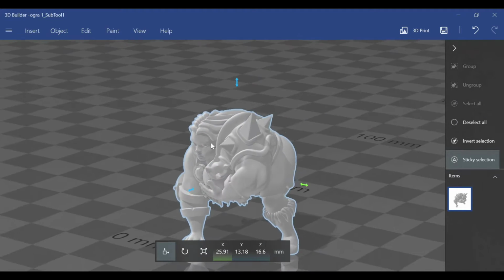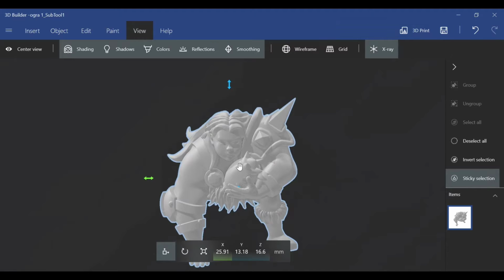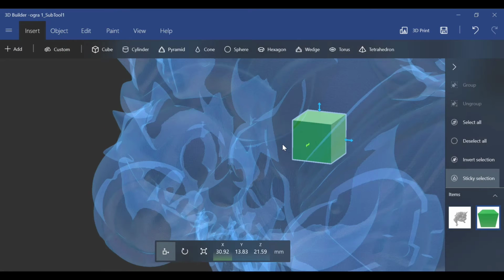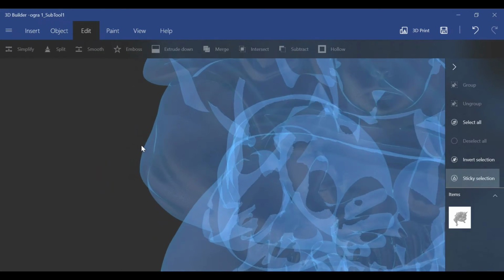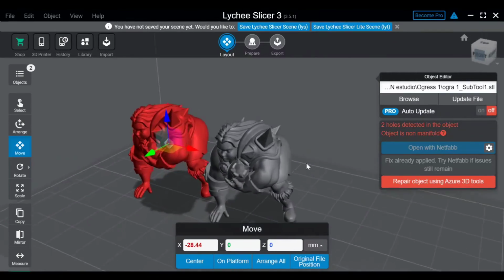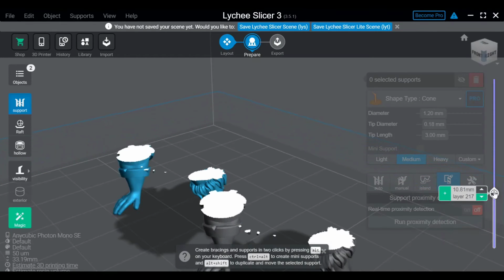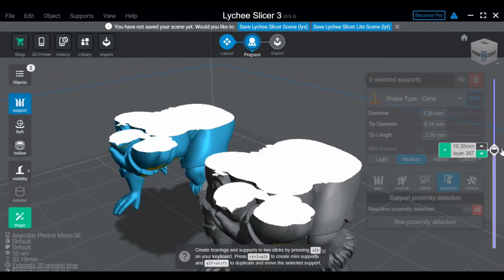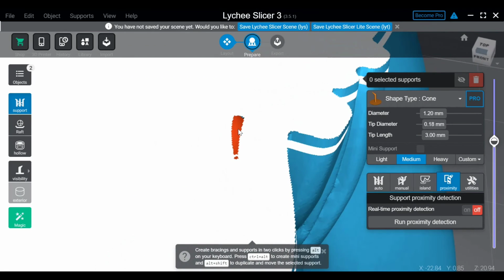STL Tip 1 Void Hunting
A semi short walkthrough using an Ogress from RN Estudio's Mythbowl Stampede Team to check for voids using first 3D Builder then Lychee.

Sorry on the first part's mic quality discovered the on board laptop microphone isn't the best. Big shocker right. Second part using a Jabra headset so little clearer.